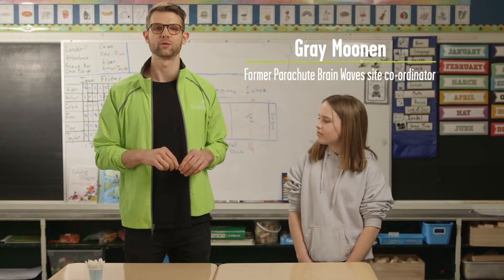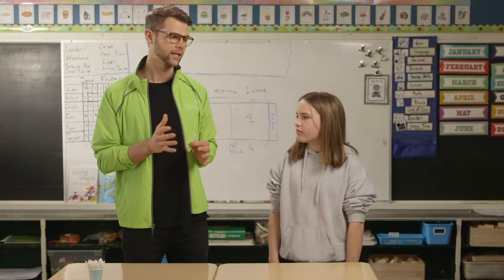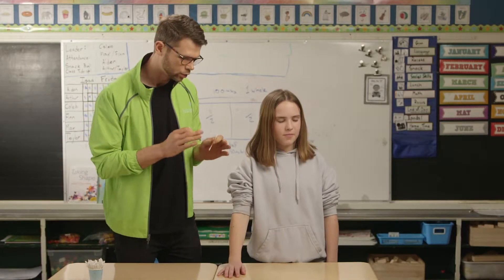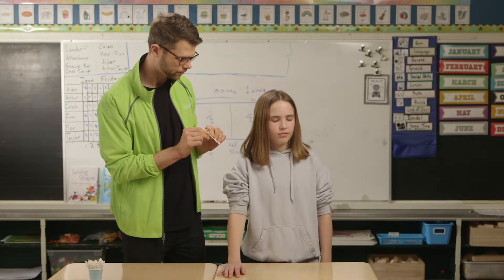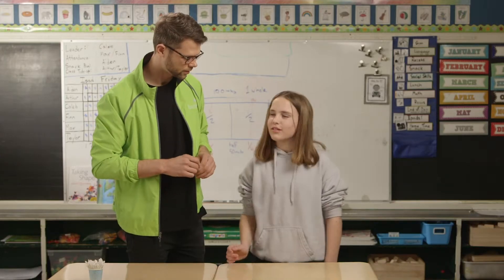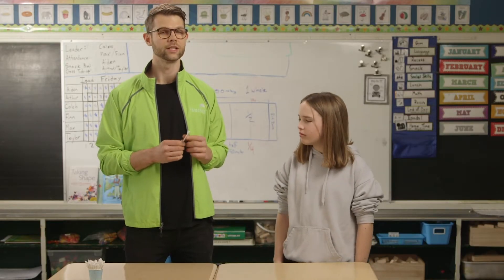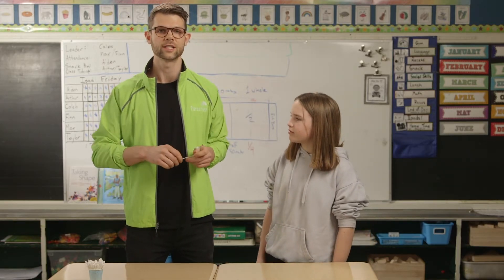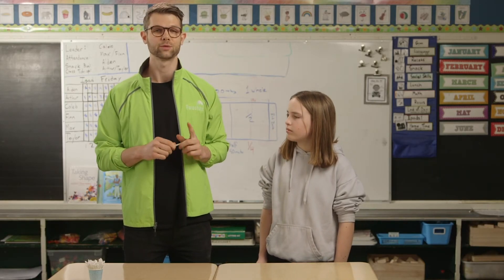Brain Waves - Two point discrimination demonstration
Learn about the touch pathway through this activity that demonstrates how the density of touch receptors makes you more or less sensitive to touch.